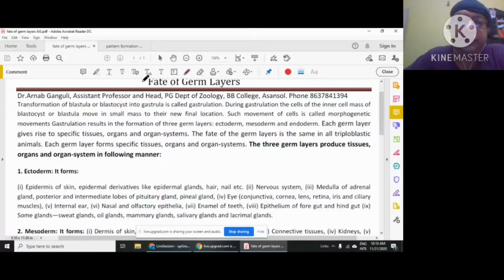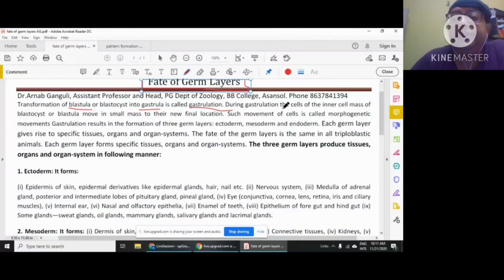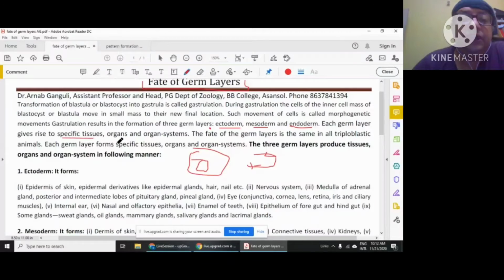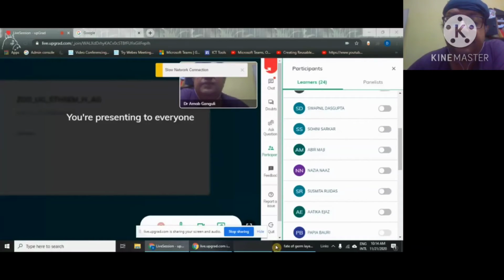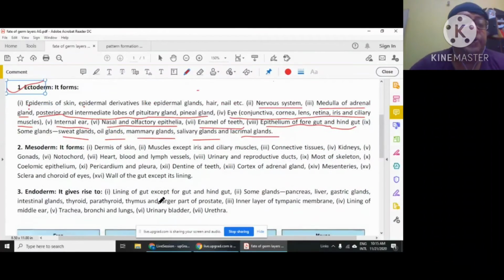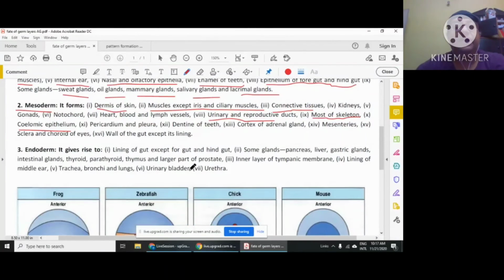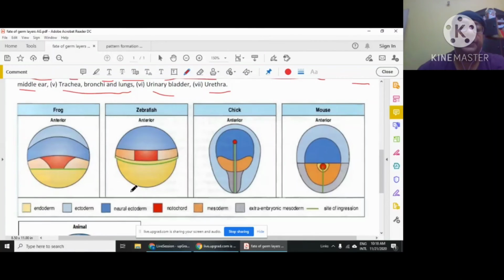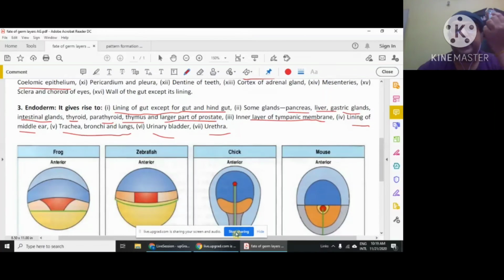Pattern Formation Sem 5 upgrad 21.11.2020